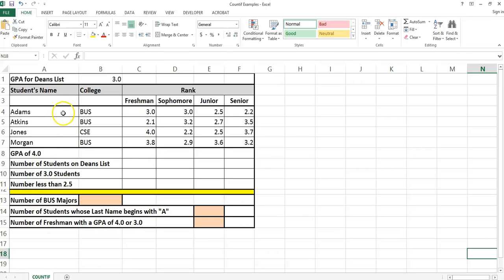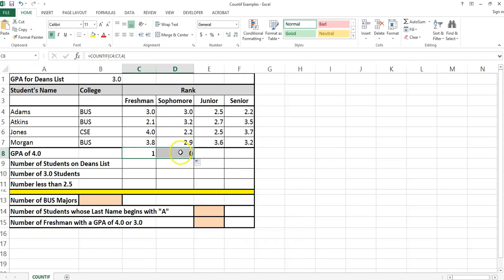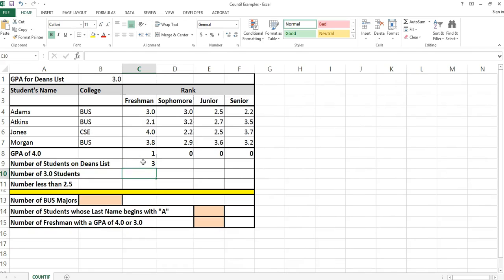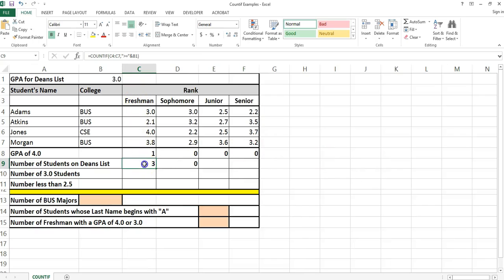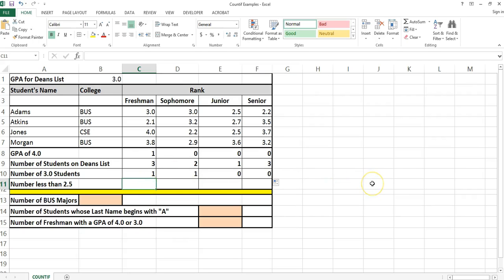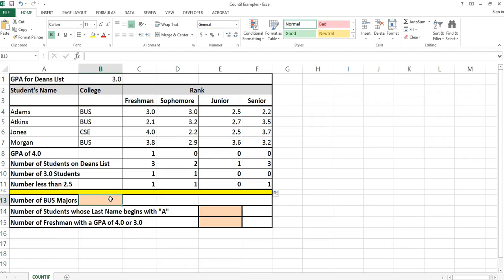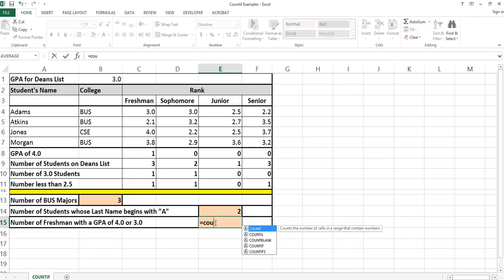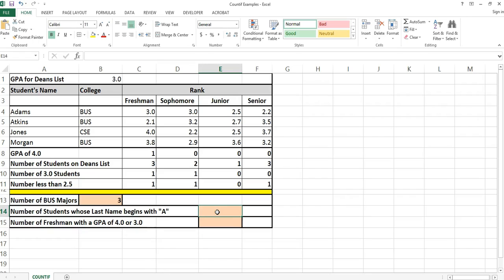CSE Lecture Countif Function Examples